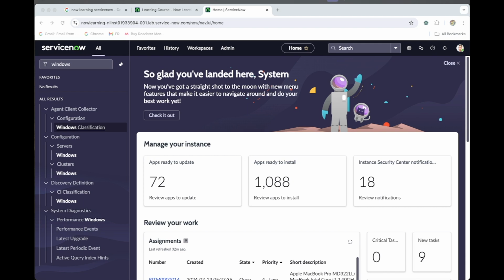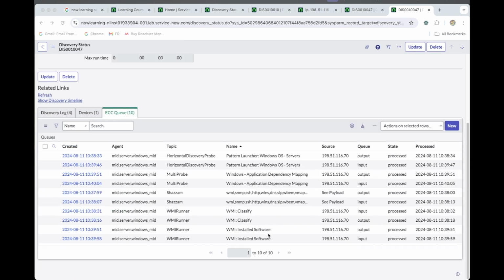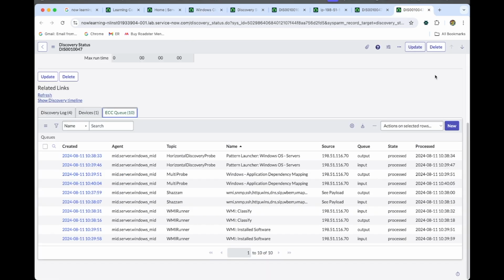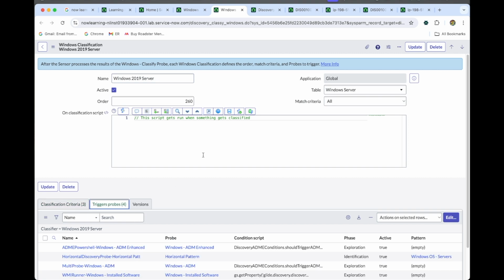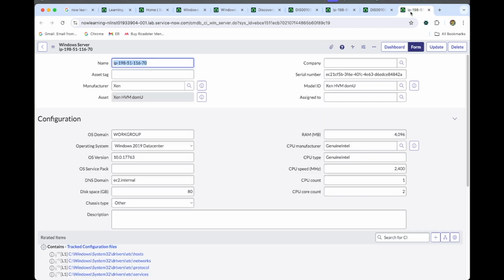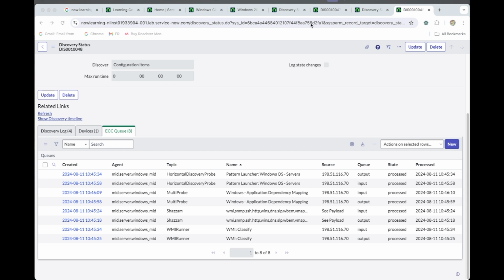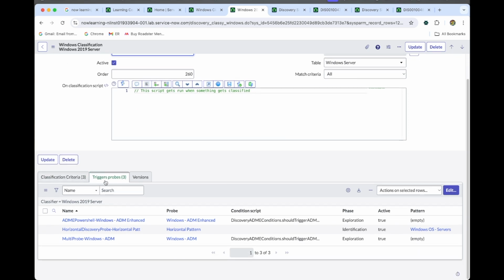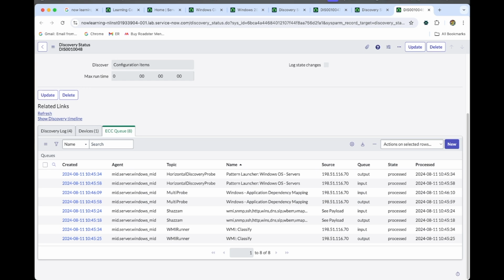#14 servicenow Trigger Probes | Discovery Training for Beginner to Advanced